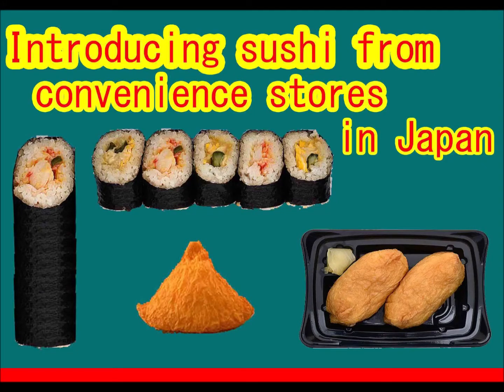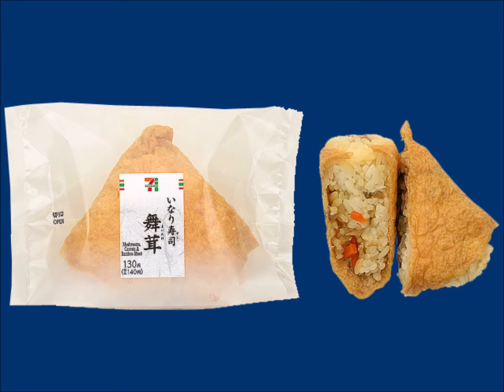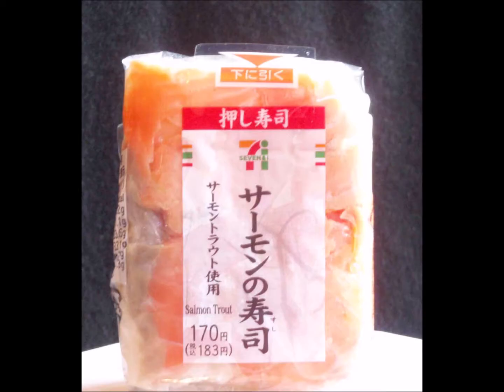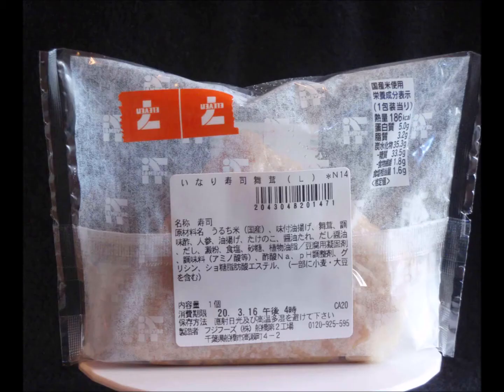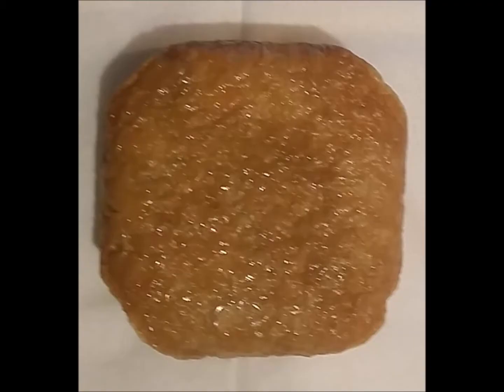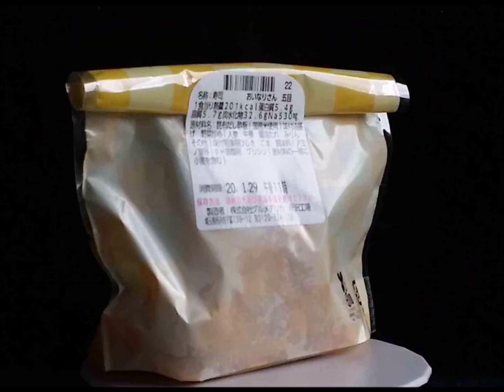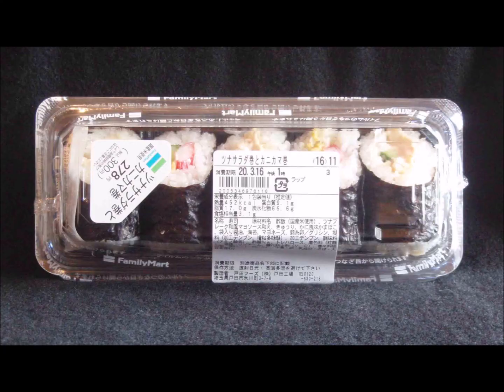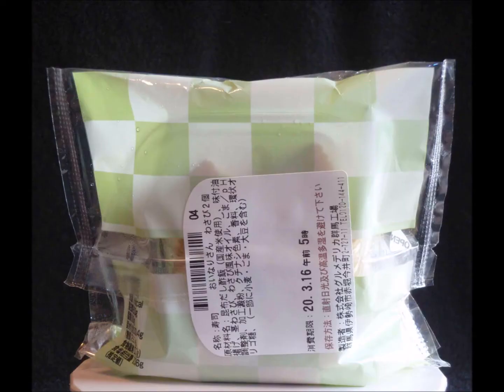sushi will show you the details of various sushi sold at four Japanese convenience stores.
Introducing the latest products.
This time, we will show you the details of various sushi sold at four Japanese convenience stores (Seven-Eleven, Lawson, FamilyMart, Ministop).
Introducing the manufacturing method
Packaging materials, packaging machines, production equipment, menus, etc.